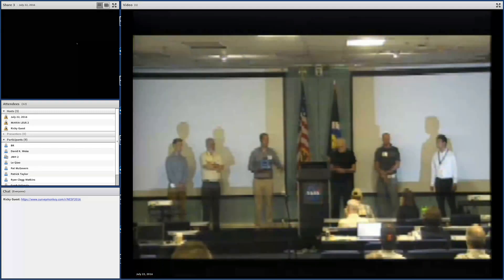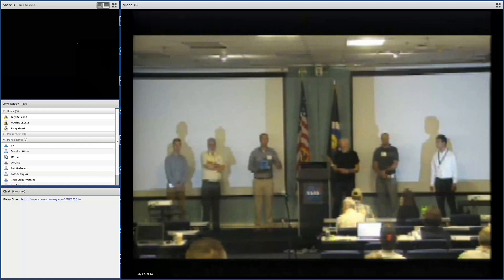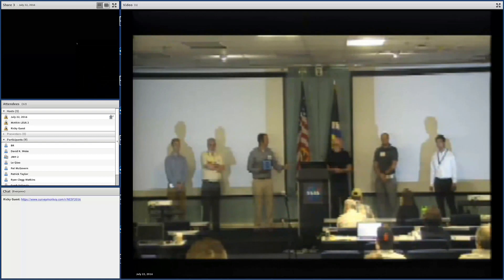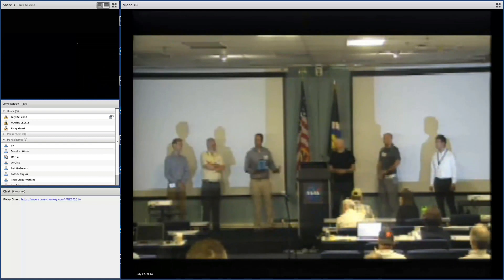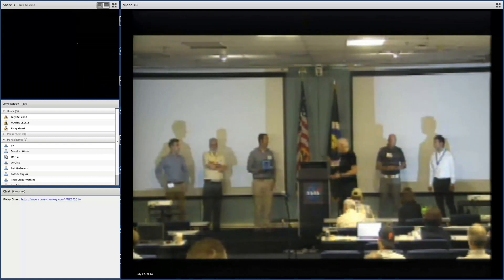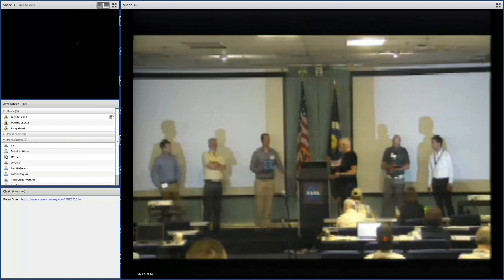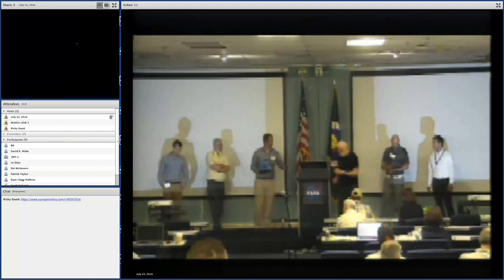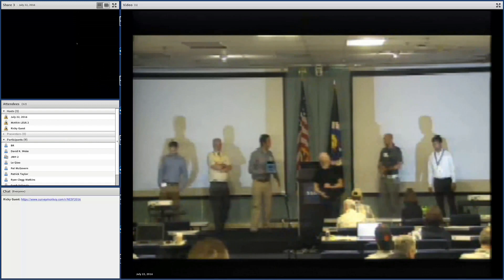NESF 2016: Parallel Session #7.Volcanism- Magmatic Processes and Exploration Discussion: Next Steps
Parallel Session #7.Volcanism- Magmatic Processes and Exploration
DISCUSSION: NEXT STEPS